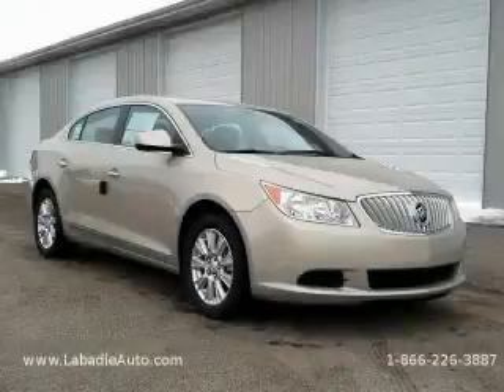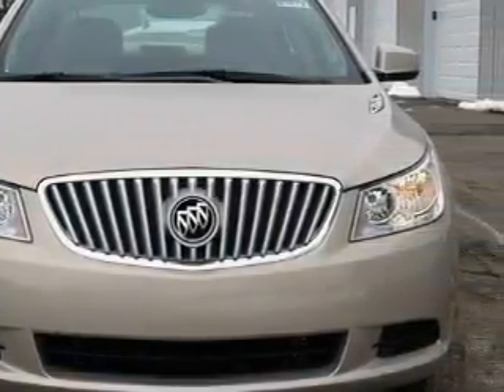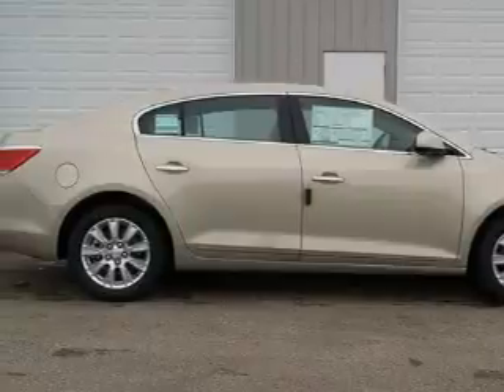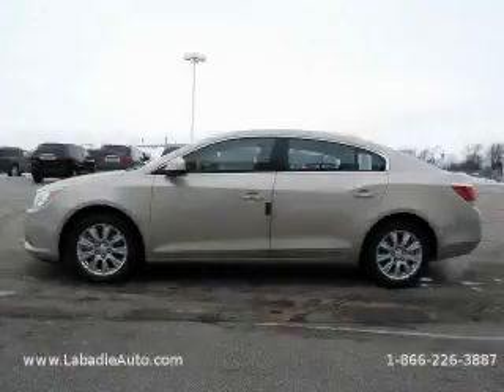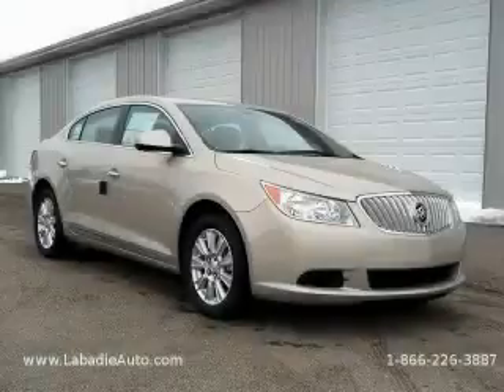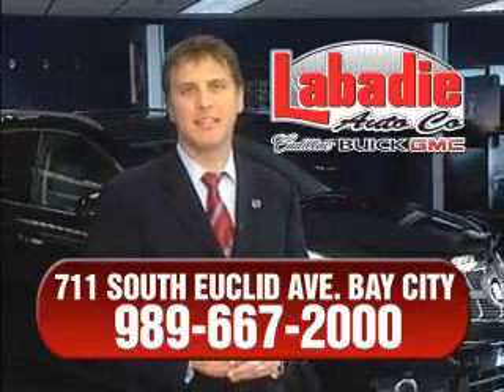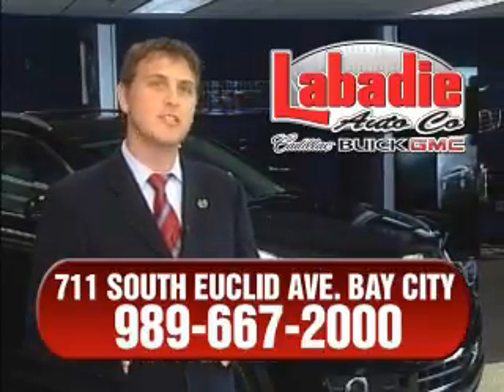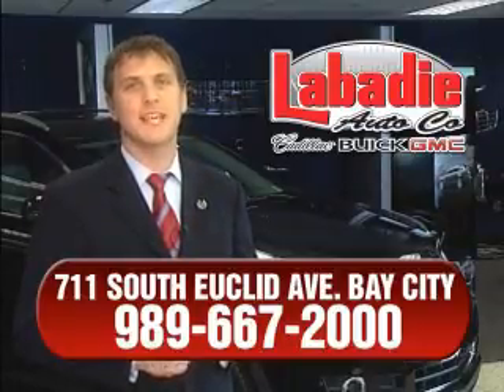2010 Buick LaCrosse Midland MI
Year: 2010
 Make: Buick
 Model: LaCrosse
 Engine: 3L 6-Cylinder
 Trans.: automatic
 Exterior: Gold Mist Metallic
 Miles: 2
 Interior: Cocoa/Light Cashmere

 2010 Buick LaCrosse Bay City MI